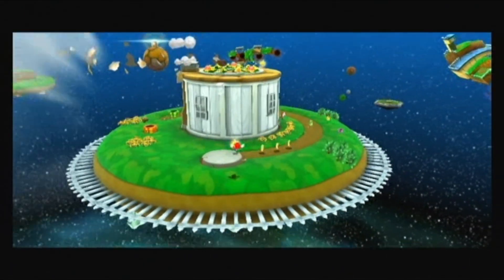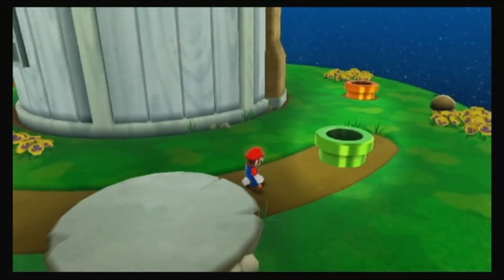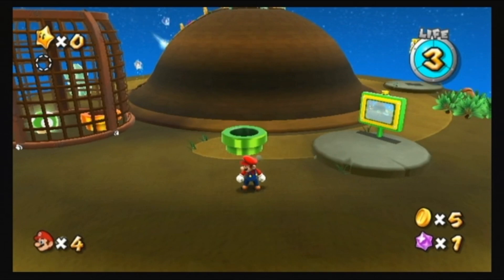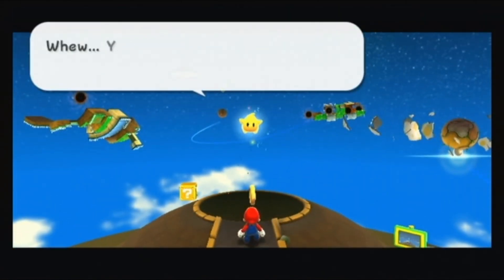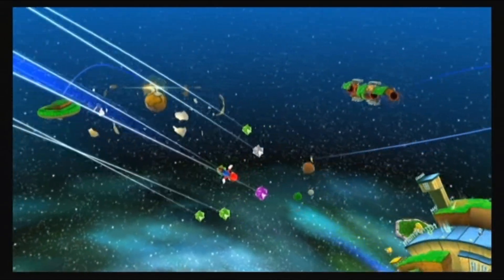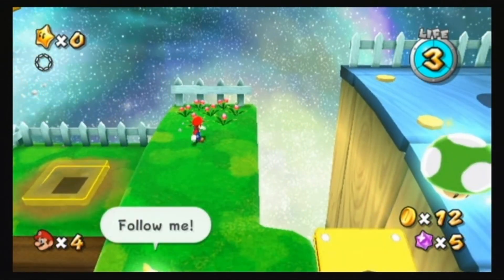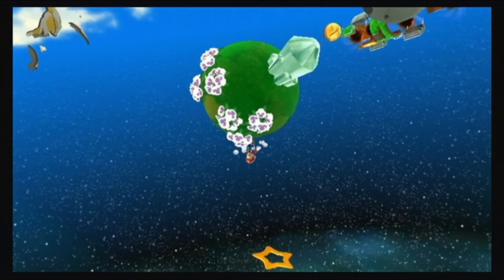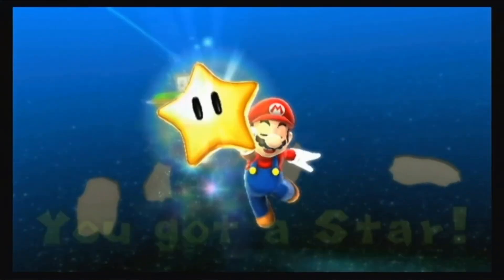Super Mario Galaxy 2 For Beginners - Clearing Stages (The Basics)